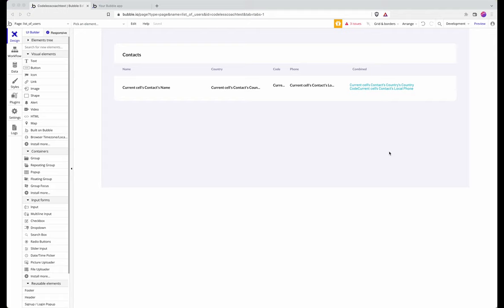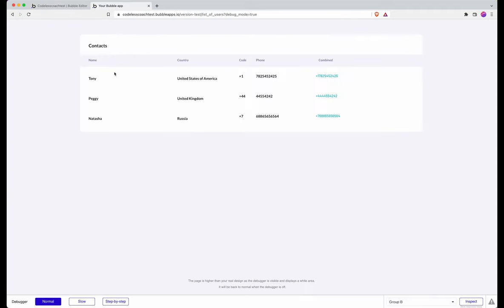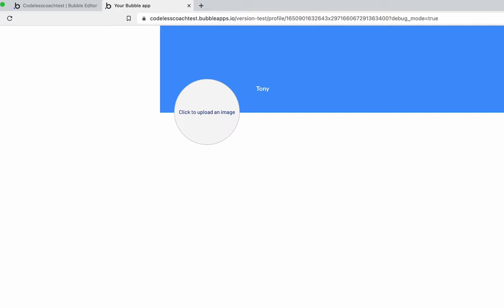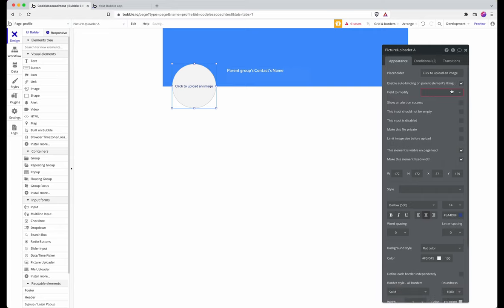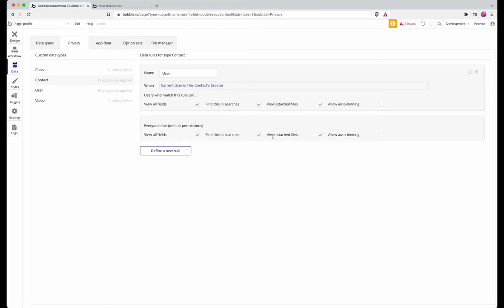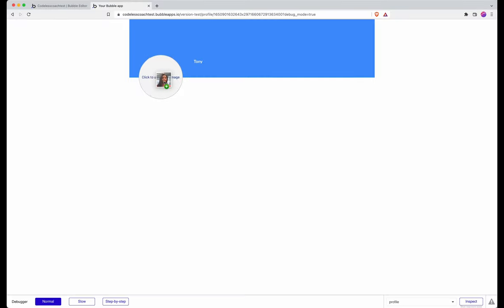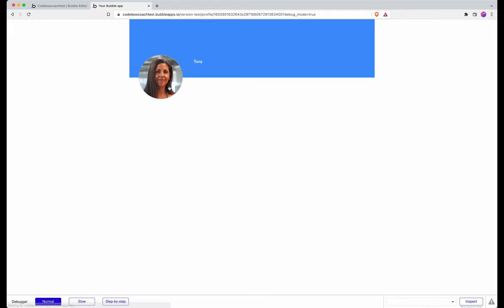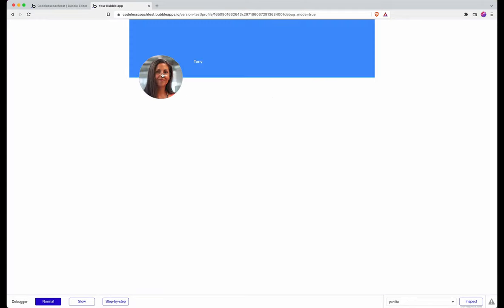How to Add & Edit A Profile Photo Using Dynamic Image | Bubble.io Tutorials | Planetnocode.com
In this Bubble.io tutorial video we show how to add a profile picture upload element to a registration form using the Bubble Picture Uploader.